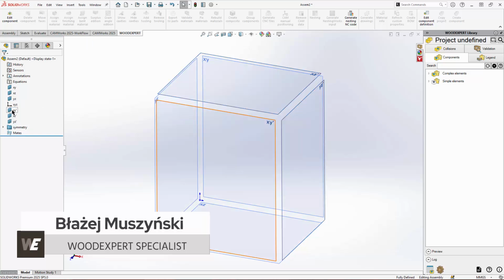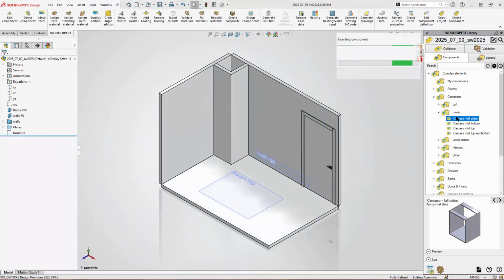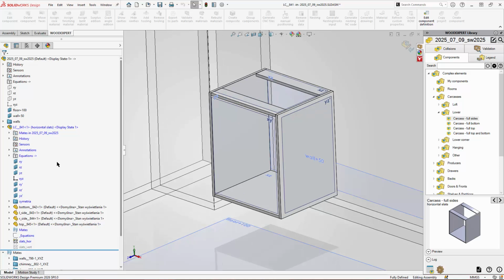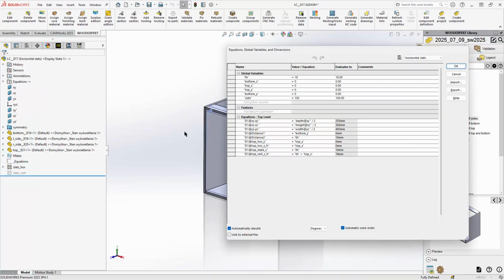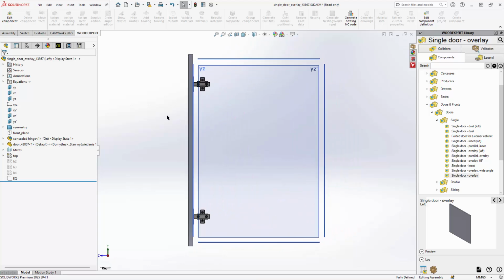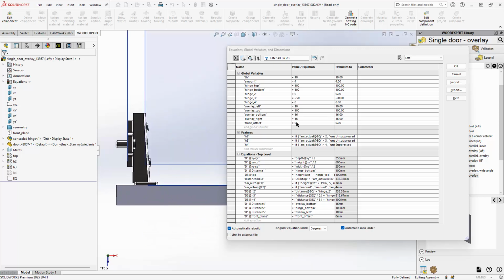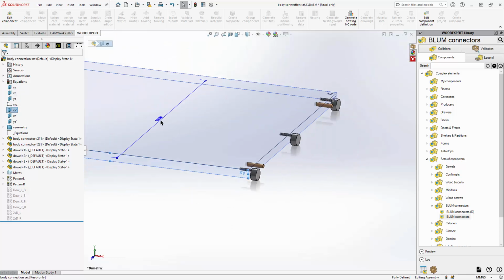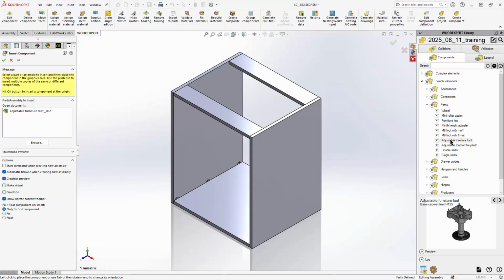Component structure in WOODEXPERT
Unlock the logic behind intelligent component behavior in WOODEXPERT!
In this video, we break down how the internal box‑based structure controls positioning, dimensions, and smart reactions of components during insertion. You’ll learn how assembly templates, offset planes, symmetry planes, and insertion methods work together to deliver fully parametric, adaptive furniture modeling.

Whether you’re designing carcasses, shelves, doors, or connector sets — understanding the box logic will help you build faster, more precisely, and with fewer errors.

Watch now to discover how WOODEXPERT components think!